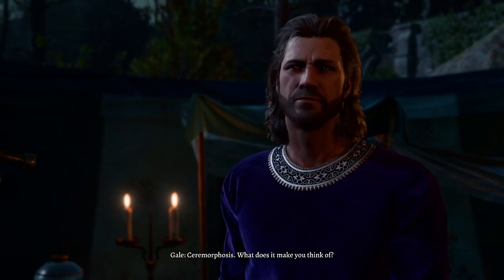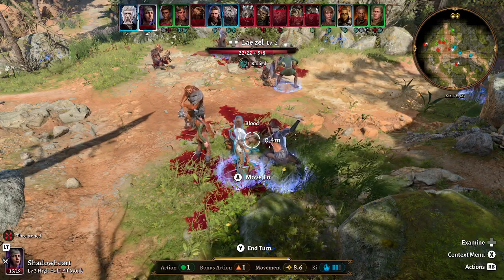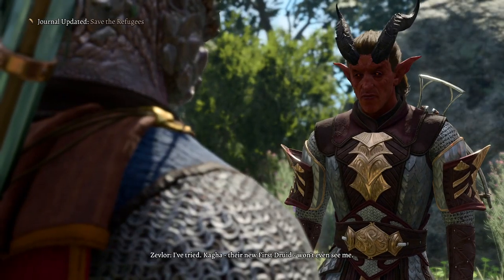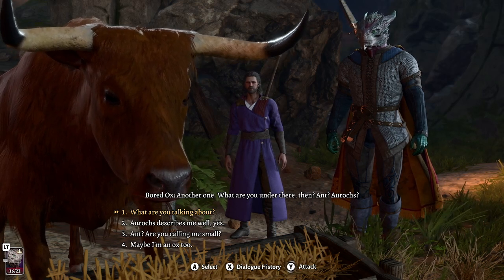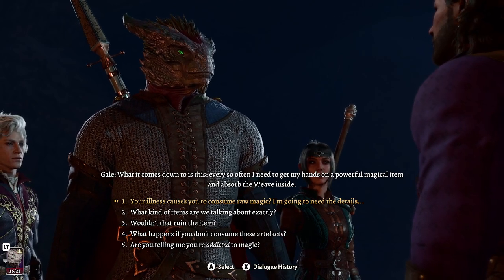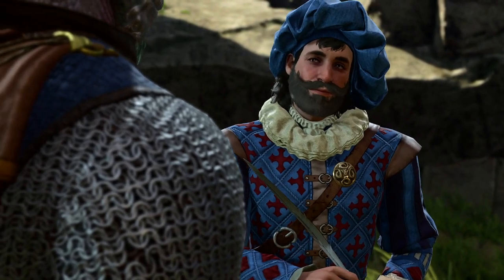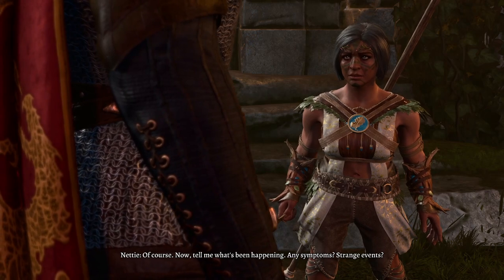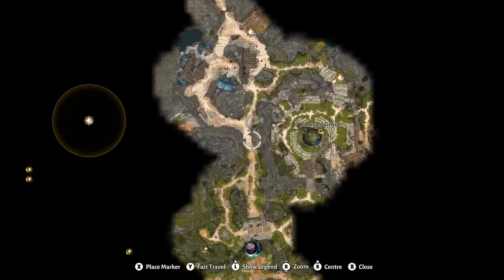Technical Difficulties - Baldur's Gate 3 (Part 2)